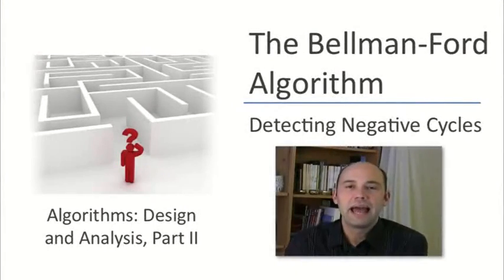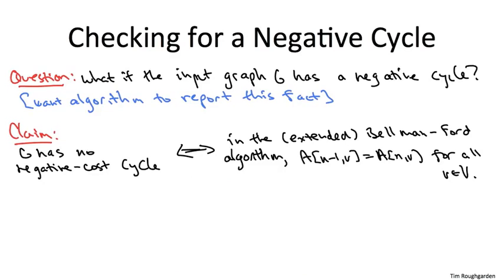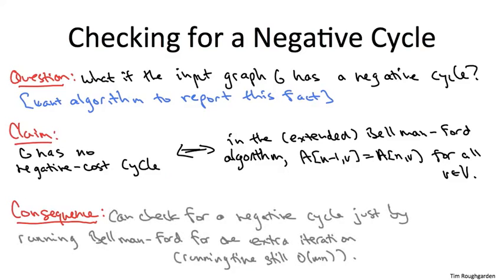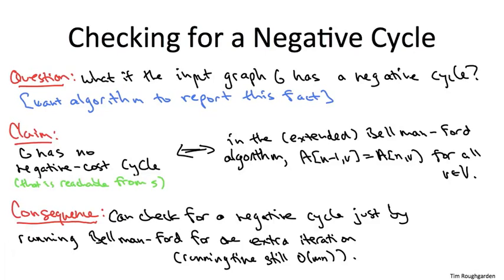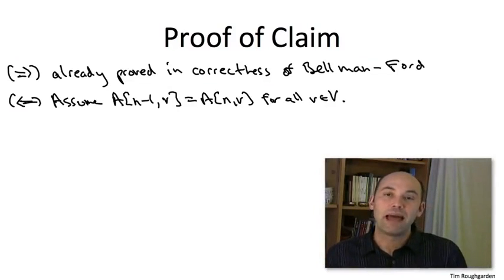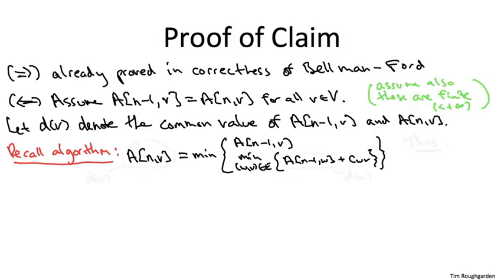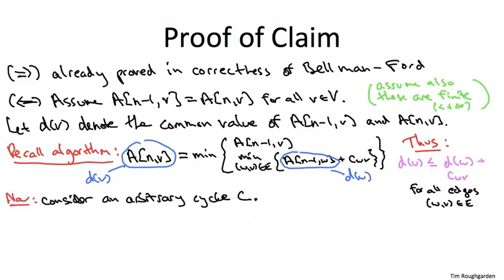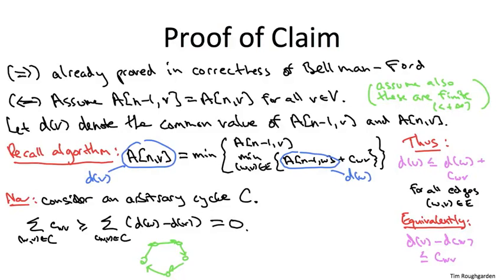05 - Detecting Negative Cycles (9 min)